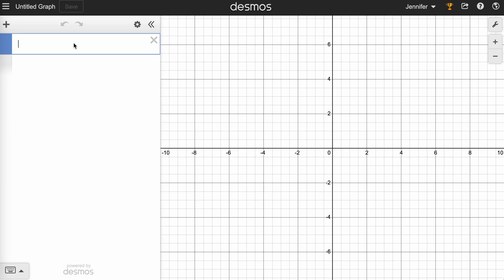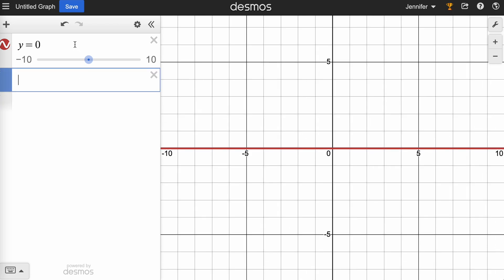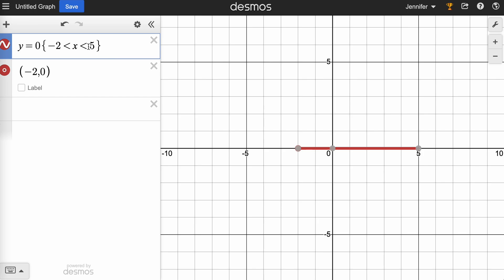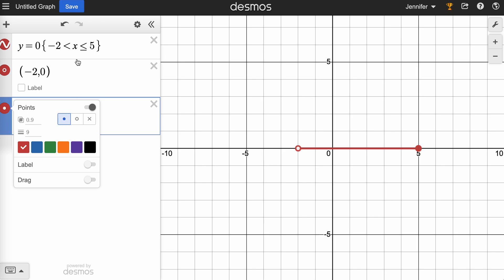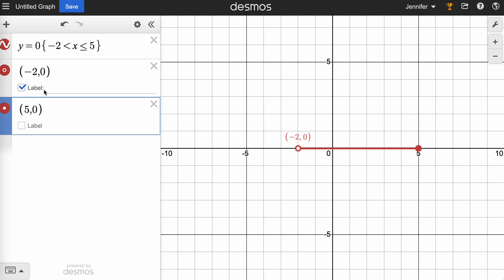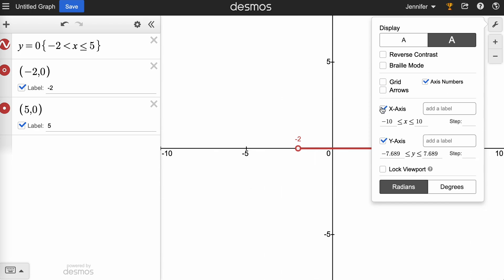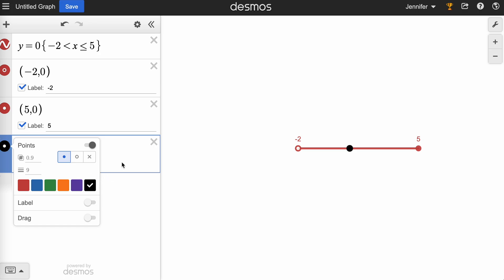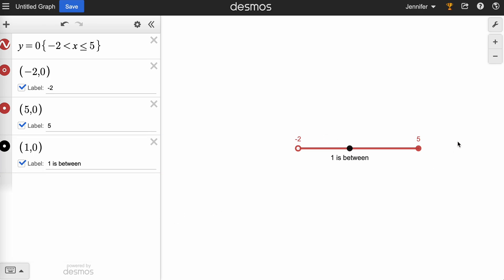How to make a number line in Desmos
This is a quick video that shows viewers how to make a simple one-variable number line in Desmos.

Here is a link to the Desmos file so you can modify as needed. Enjoy!